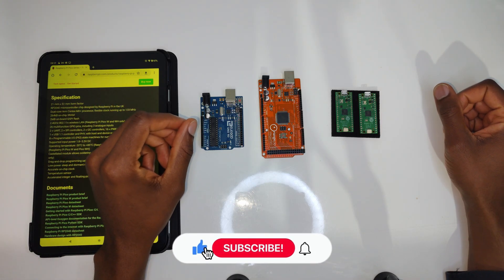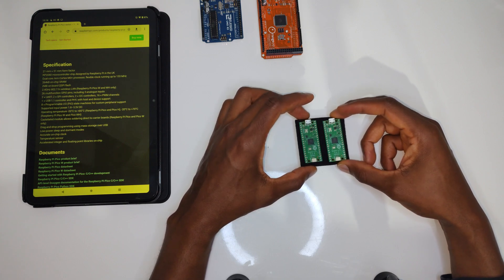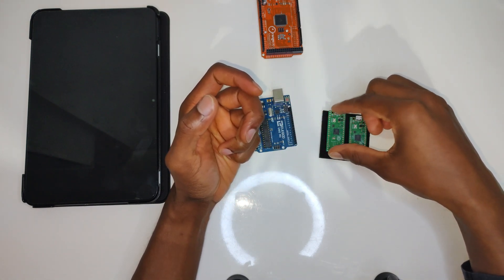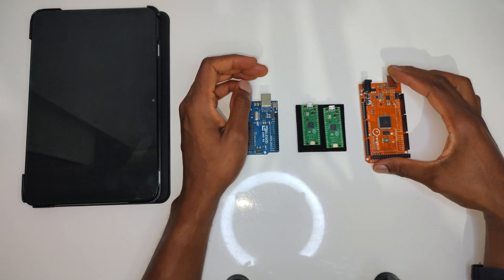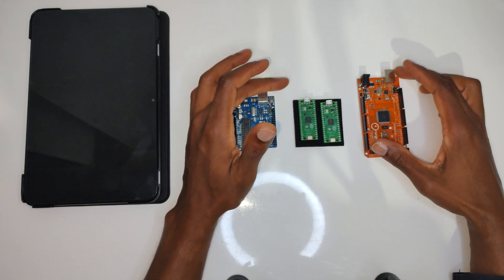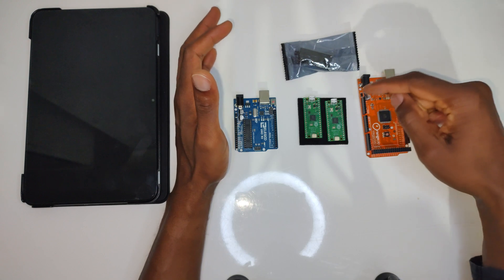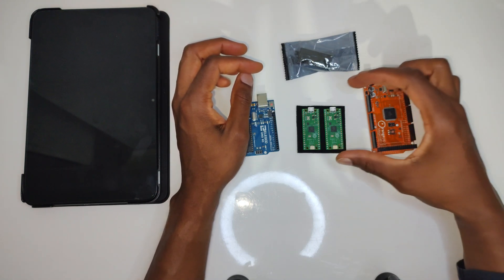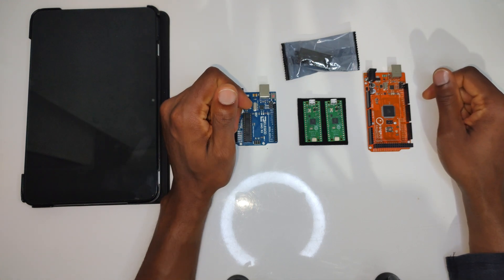BEST! CHEAP! Microcontroller - Raspberry Pi Pico (2022) - Initial Impressions